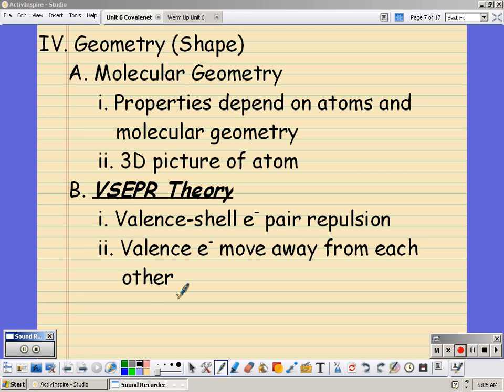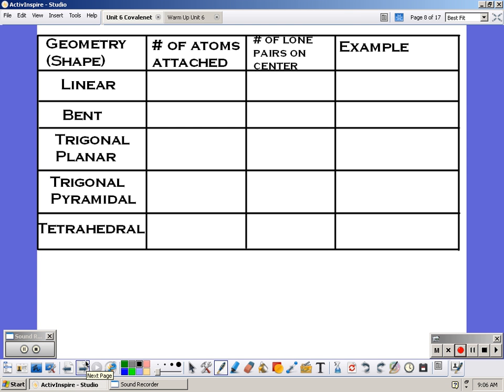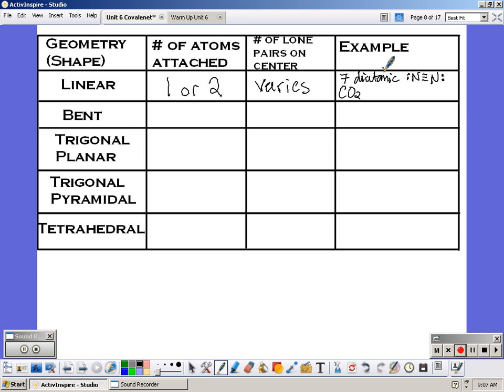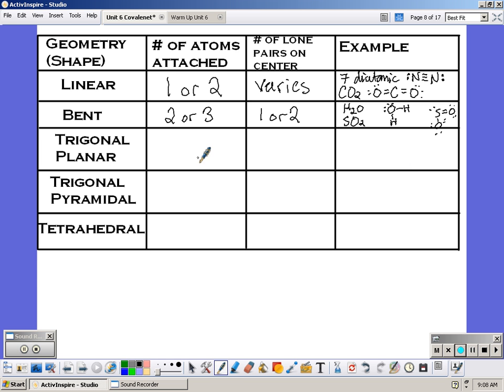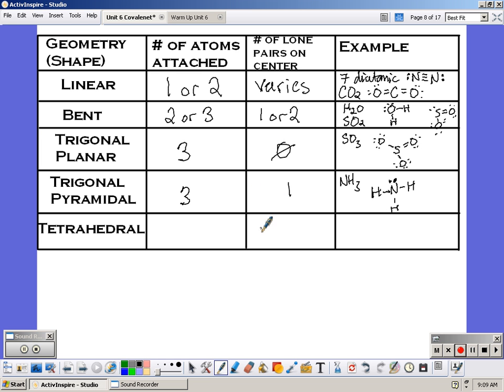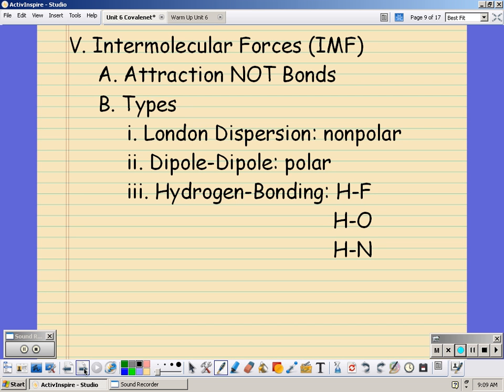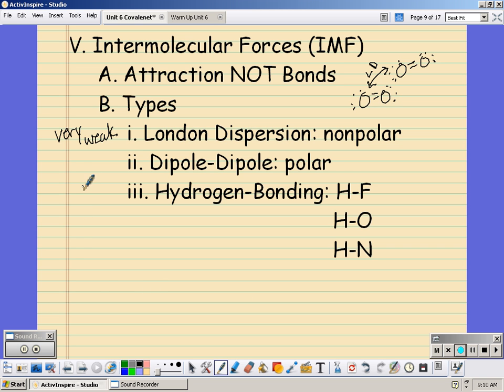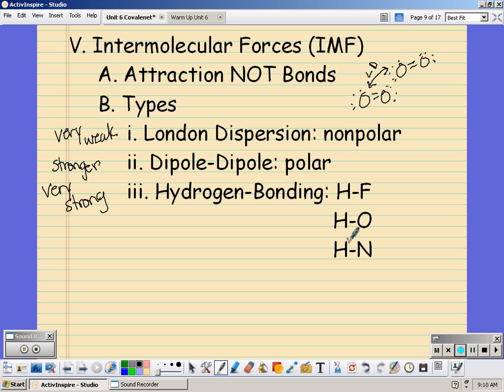Chemistry Geometry and IMF